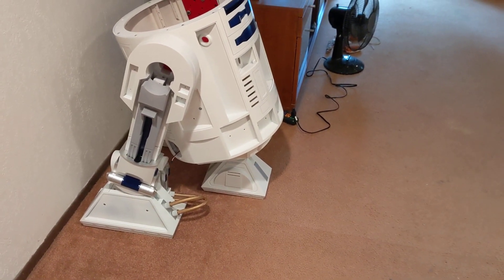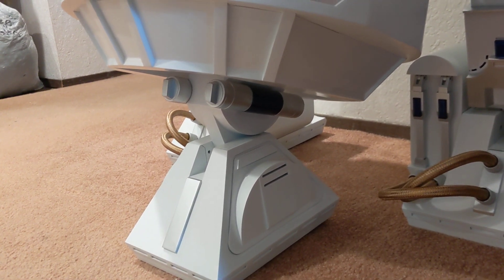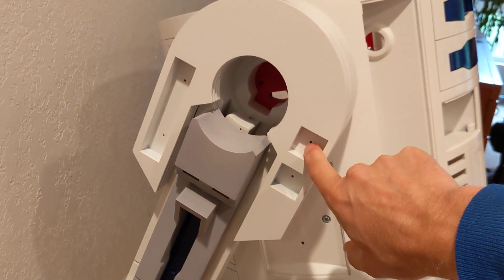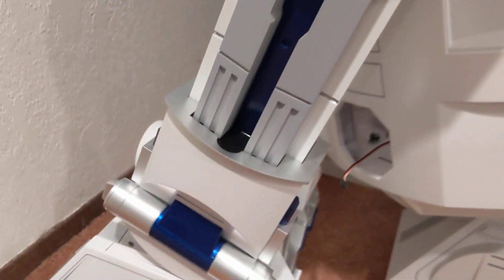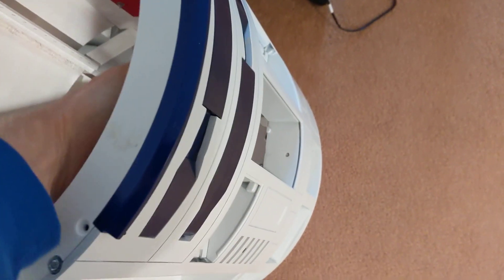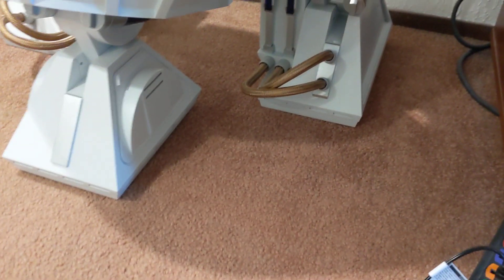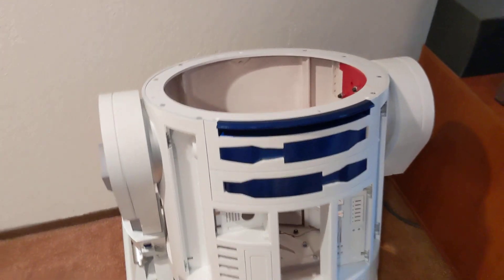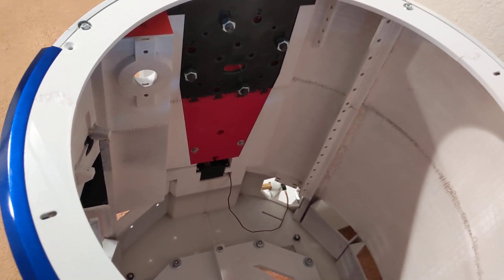3D Printed R2D2 - Part 84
He's on his feet!

I managed to get him assembled and on his feet by myself.  Everything went pretty smoothly until I attached the center ankle.  It's held in place by 4 bolts that go through the ankle support piece in the bottom of the body that screw into 4 captured square nuts in the ankle.  I had used hot glue to keep the square nuts from falling out of the ankle but I didn't put enough glue in the slots to hold the nuts where they're lined up with the bolt.

The other thing that made it a bit more difficult is that I forgot to attach the battery boxes while the body was sitting on the plastic container to raise it high enough to attach the legs and feet without them touching the ground.  I ended up attaching the center ankle before I remembered about the boxes.  I carefully flipped the entire thing upside down and attached the boxes, then flipped it back upright.  That was a bit scary, but went without a hitch.  Well, maybe a little hitch in my back:)